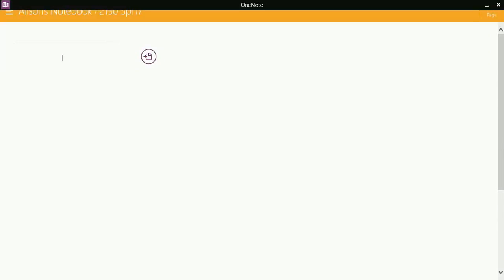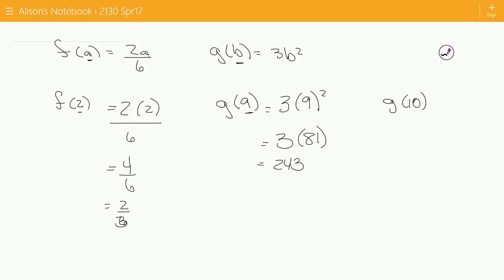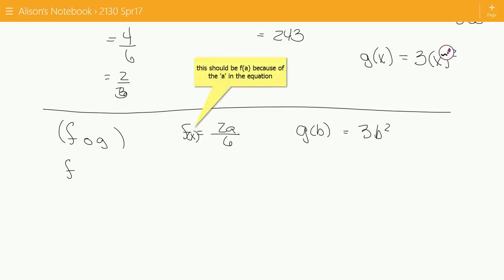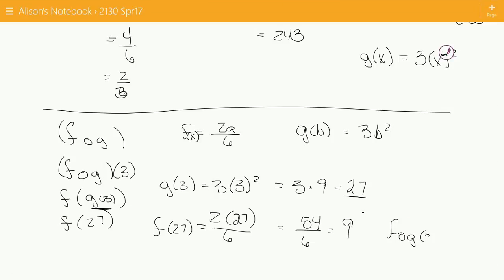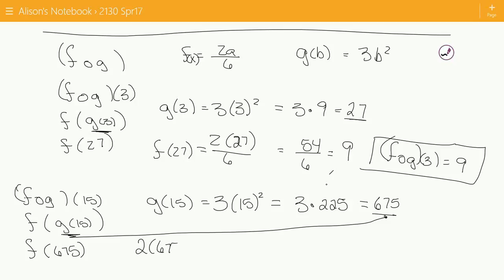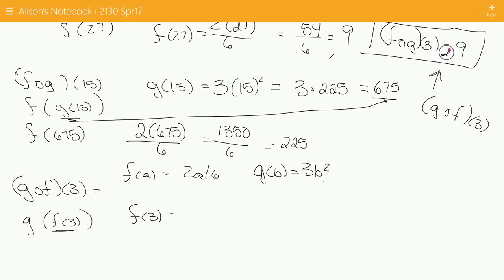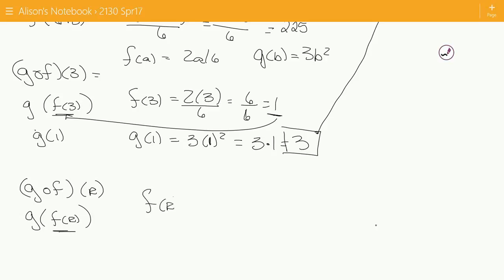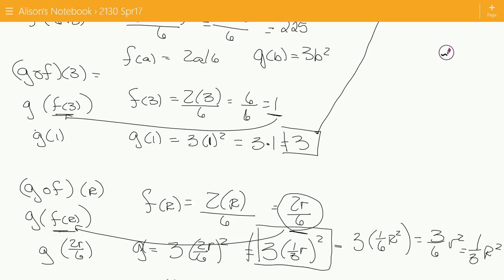CS2130 M1 5.1 composite functions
Overview of functions like f(x) and g(x) and composite functions: (f o g)(x)